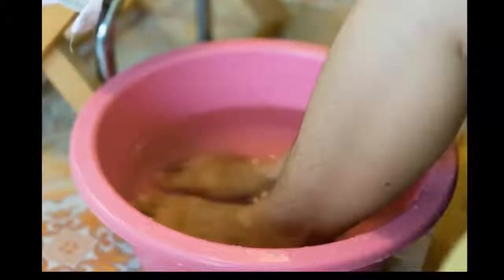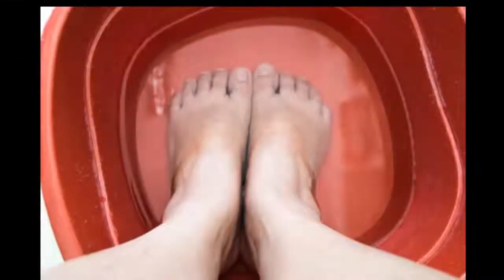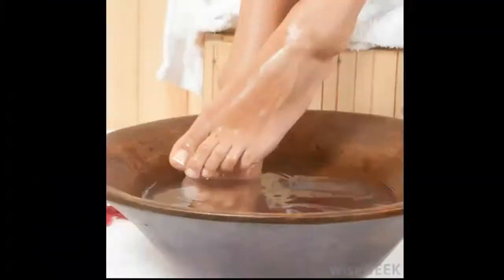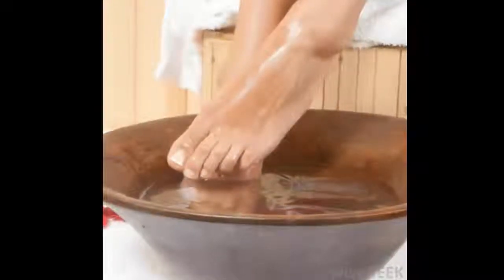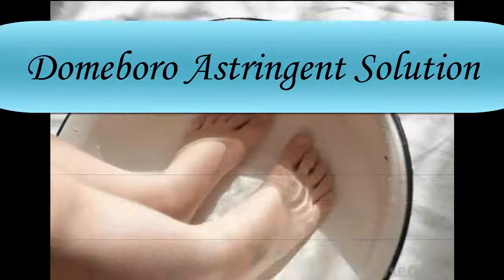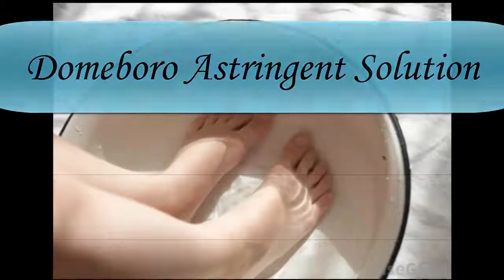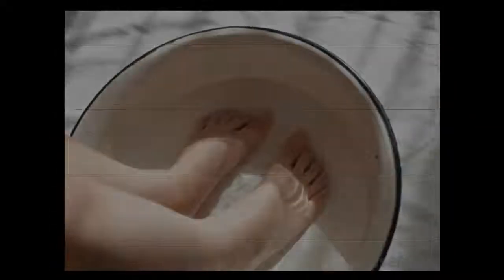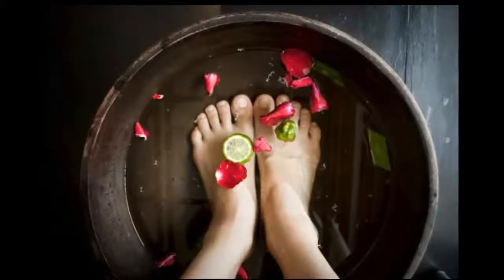Ingrown Toenail Home Remedy (Soak Your Foot in Warm Water)